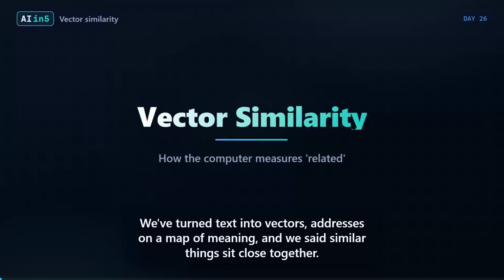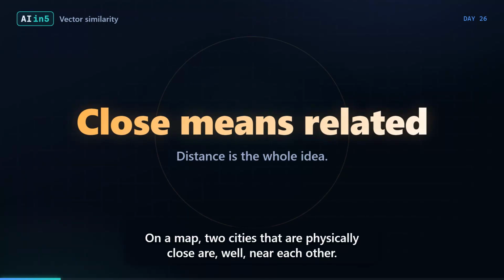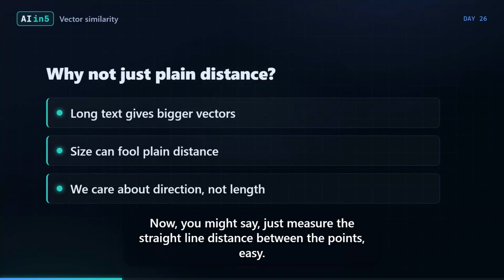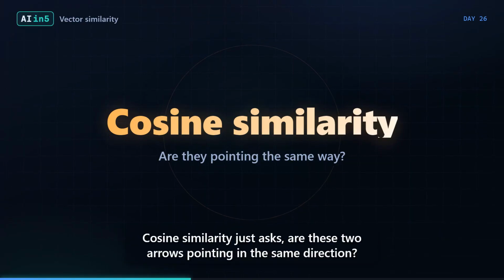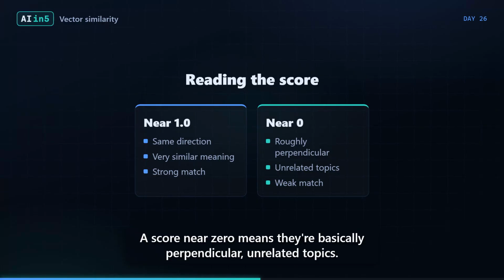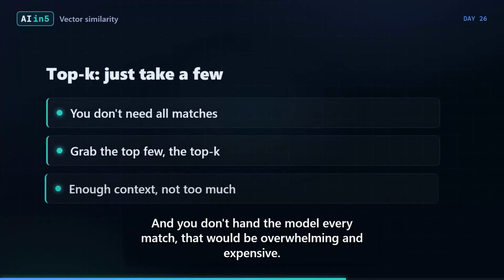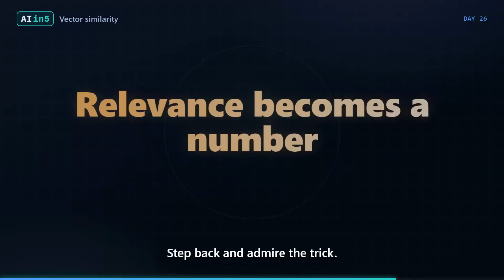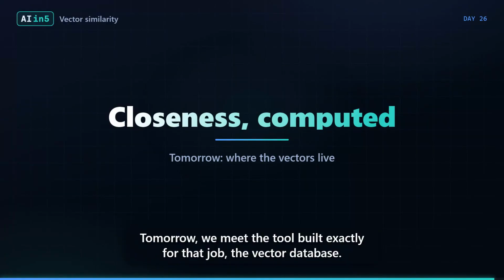day 026 vector similarity